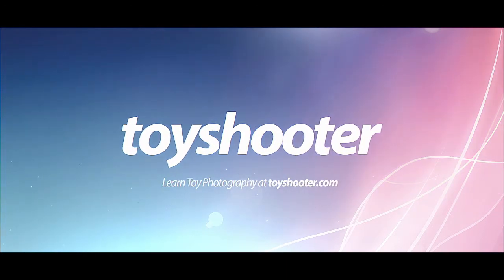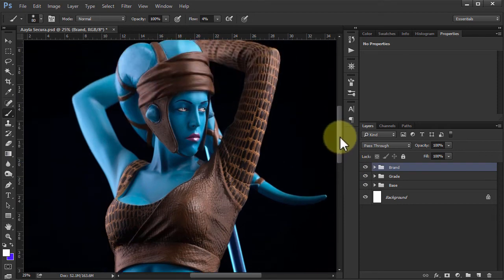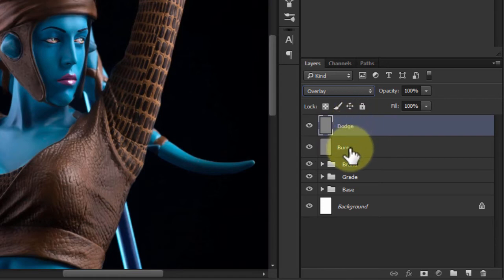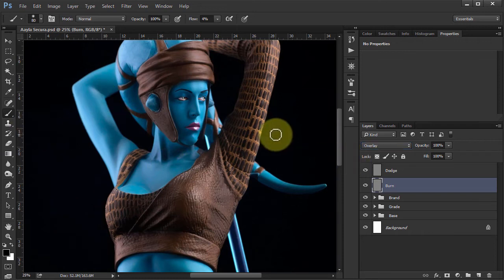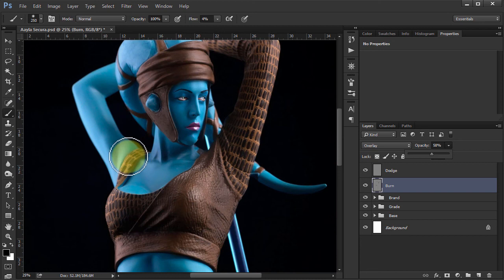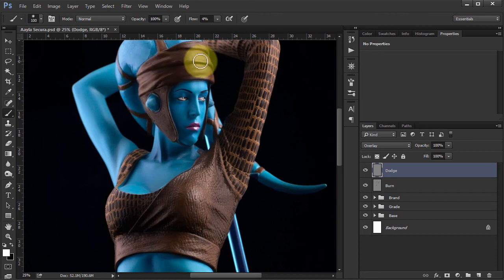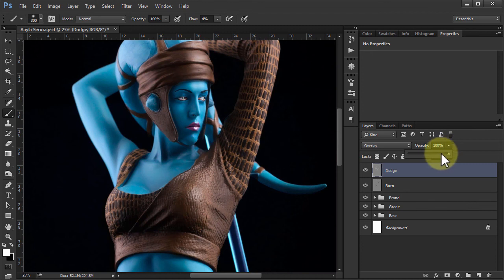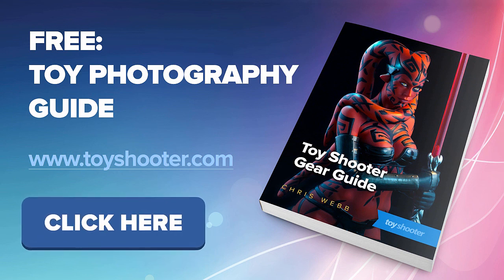Photoshop Dodge & Burn - 50% Gray Layer Technique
In this video I show you the first of a few ways you can non-destructively Dodge and Burn your image. Here we look at using a 50% gray layer and blend modes to achieve the treatment